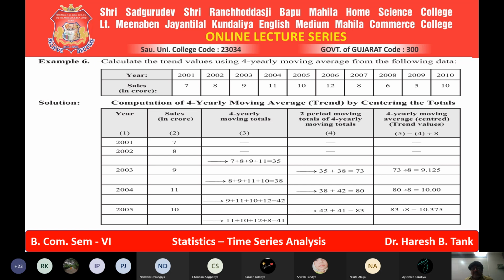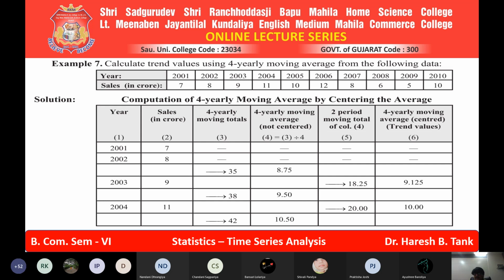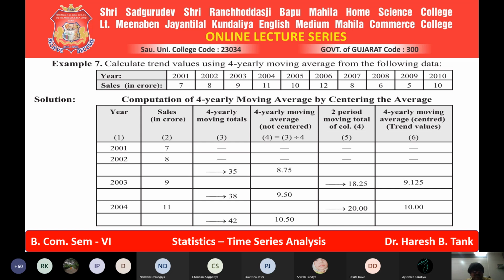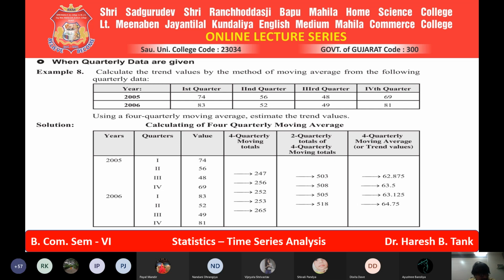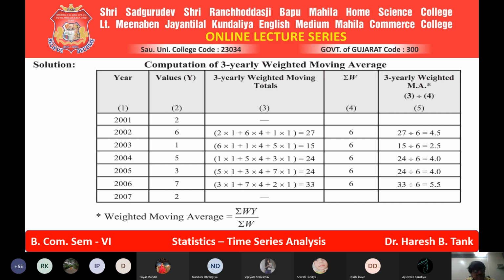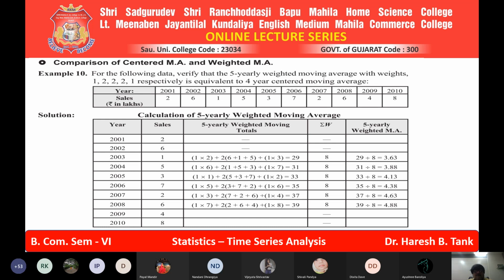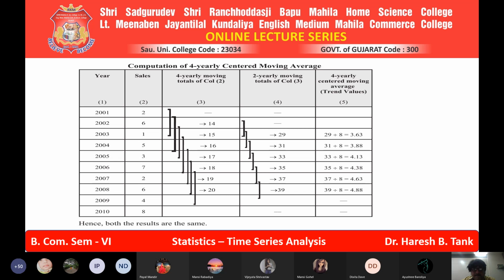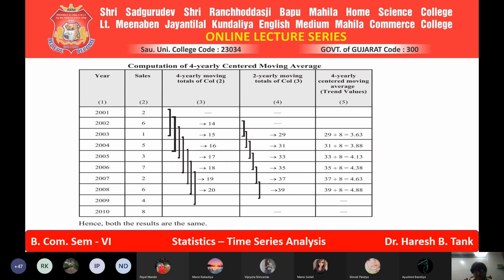Statistics Time Series 5 20210302 080021 Meeting Recording